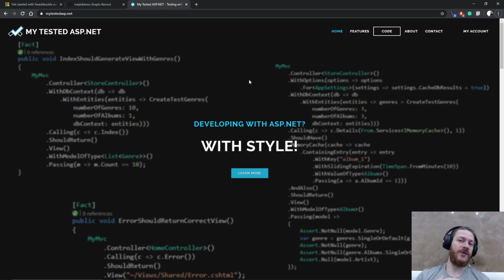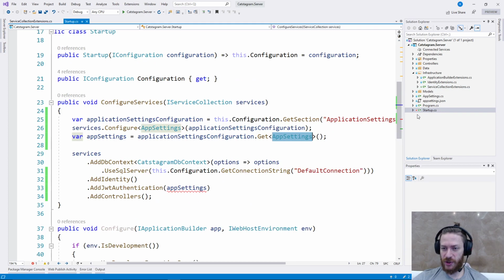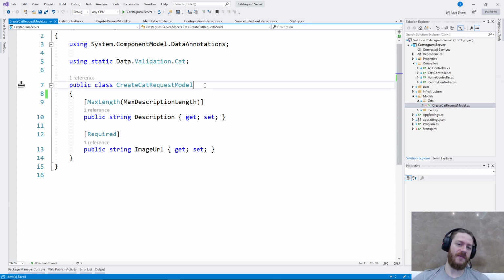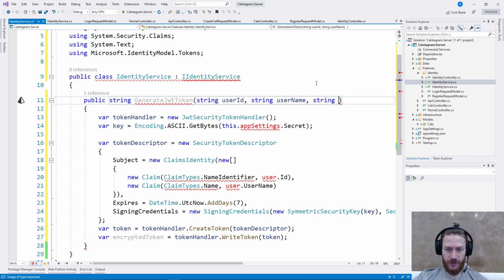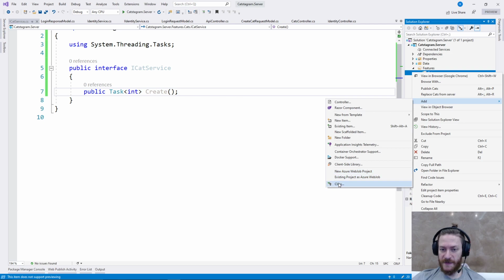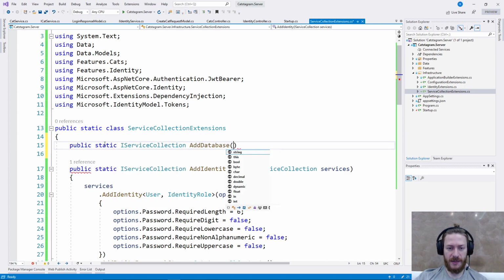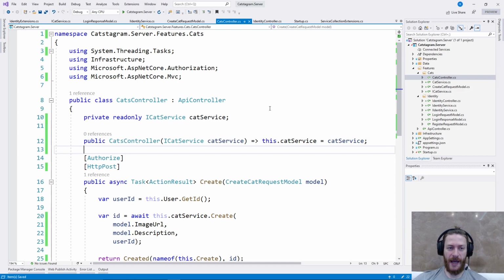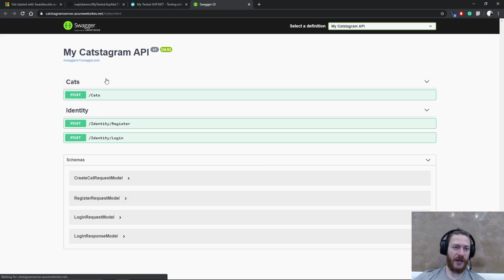BUILDING an APP with ASP.NET Core & Angular - Part 6 - Server Architecture - Folder-by-Feature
► Part 6 - Server Architecture - Folder-by-Feature - THIS VIDEO

In this video series, I and my guest speaker Ines will show you how to create an ASP.NET Core 5 and Angular 9 Instagram-like application for cats. In the sixth part, I show how to implement the folder by feature project structure. Additionally, I refactor the whole solution to follow best practices and SOLID principles.